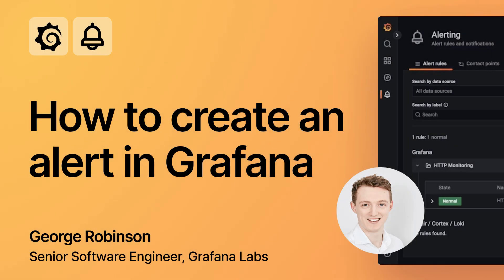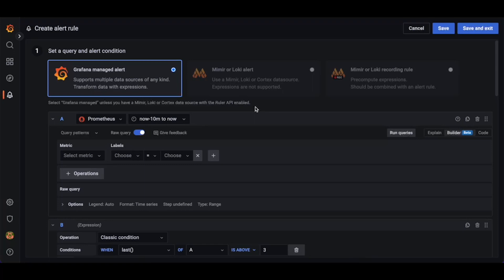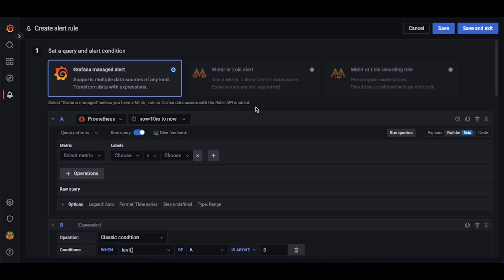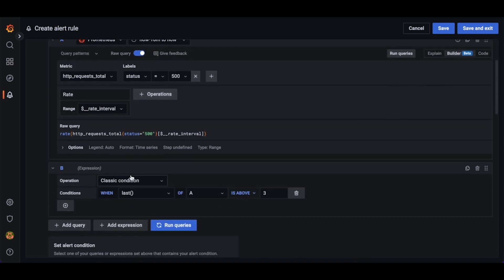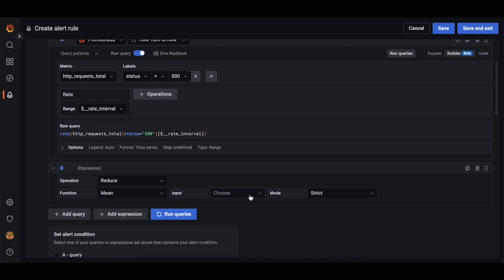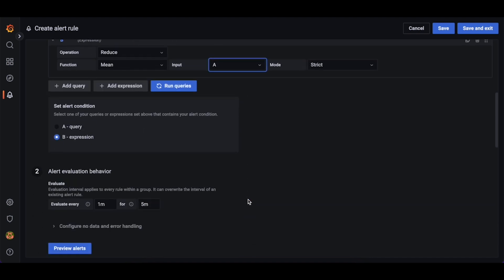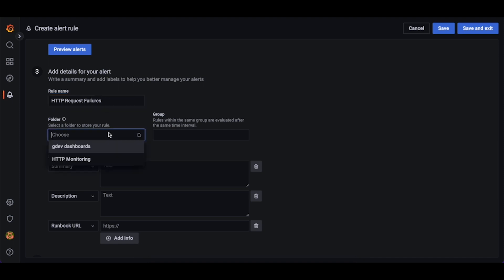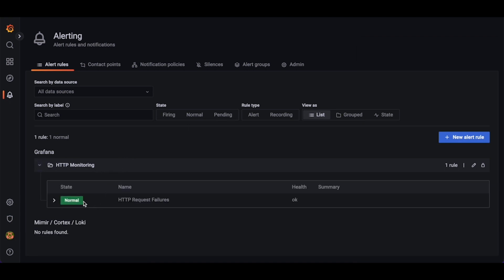How to create an alert in Grafana